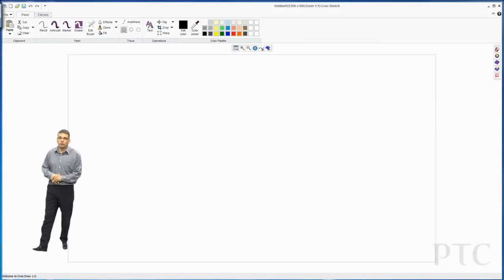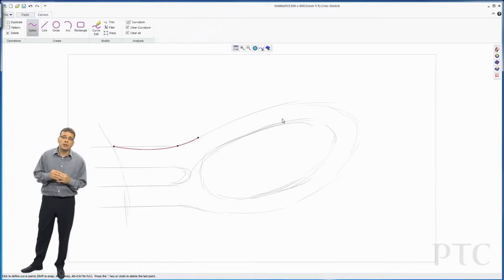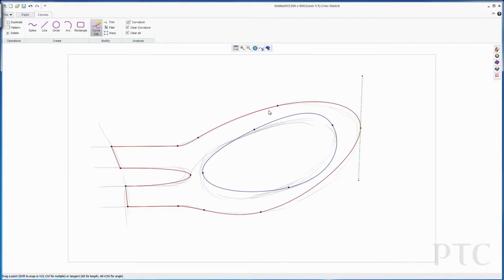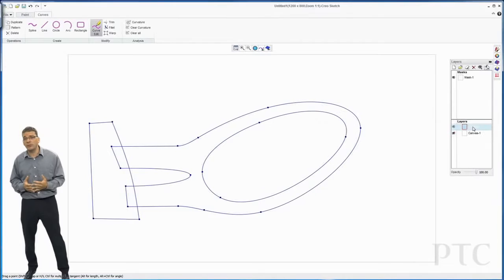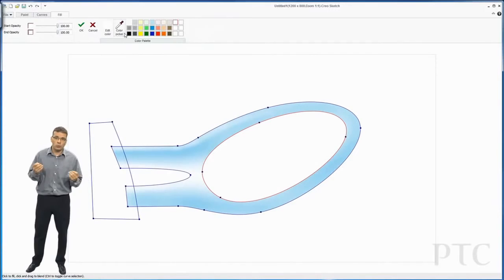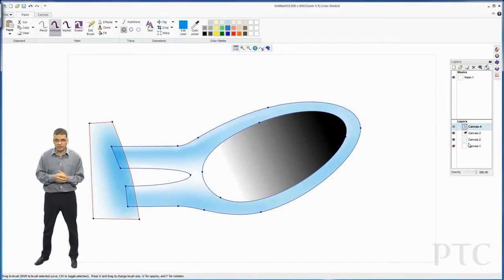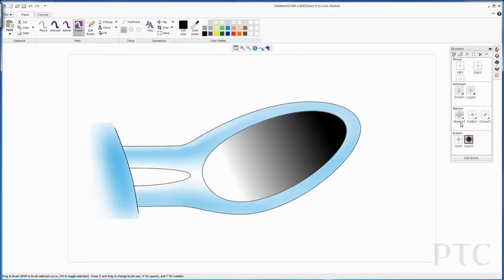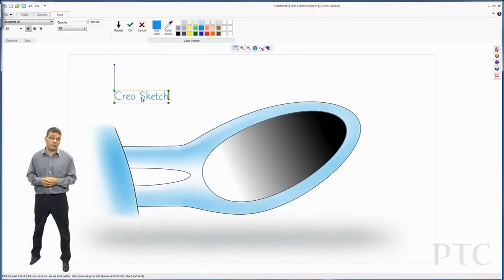Free Sketch App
Creo Sketch is a powerful CAD application for 2D freehand concepts, and the easiest way to quickly sketch product designs and share them.